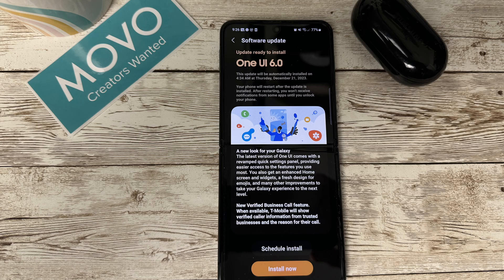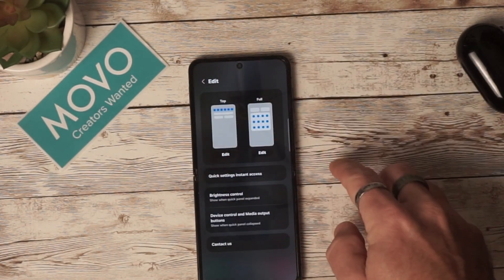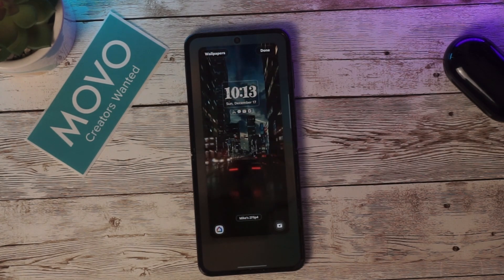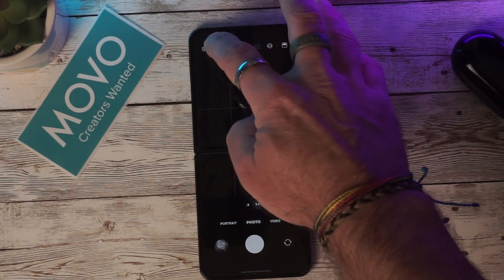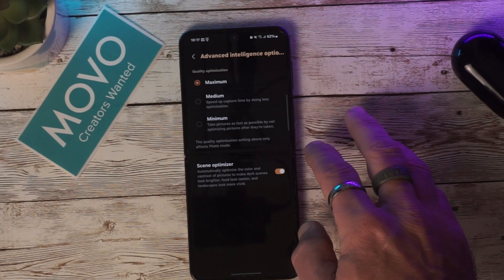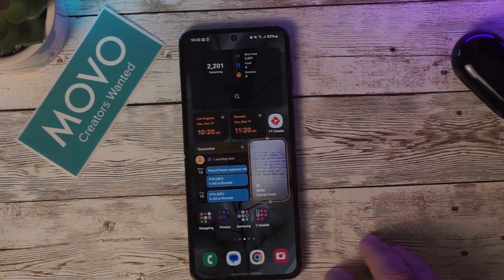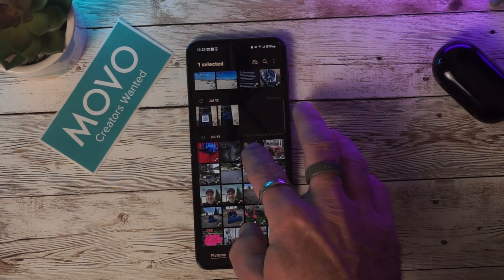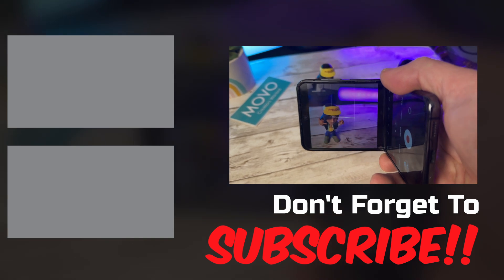Galaxy Z Flip 4 One UI 6: It's Here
In this video I'll be reviewing some of the top features included with One UI 6 on the Z Flip 4.

If you have a Galaxy Z Flip 4 check for this latest update and bring Android 14 to your device.

The Z Flip 4 has updated features to the camera app, as well as a new camera widget.